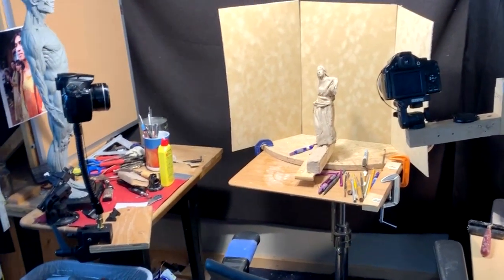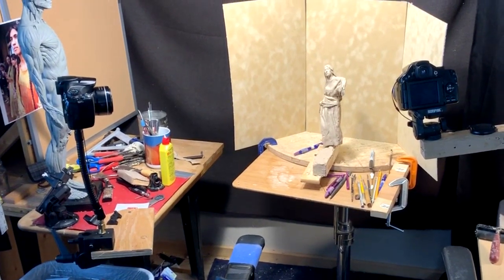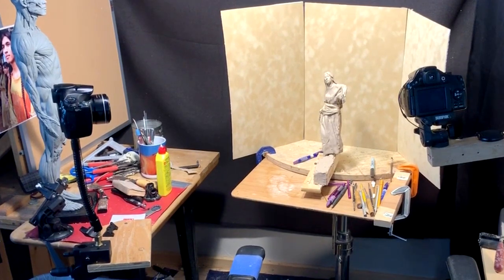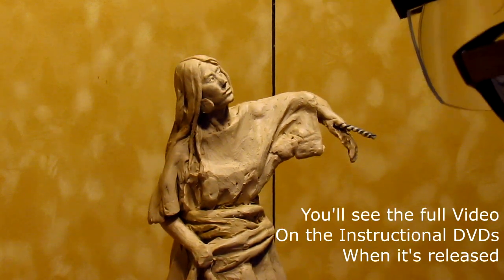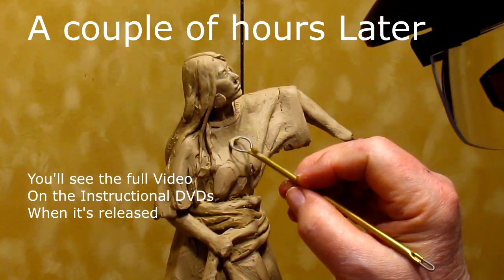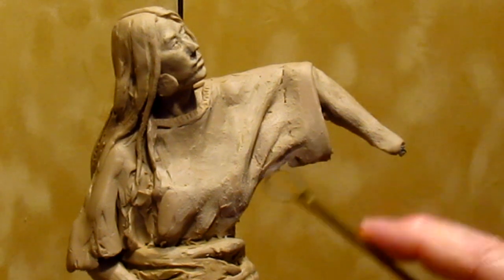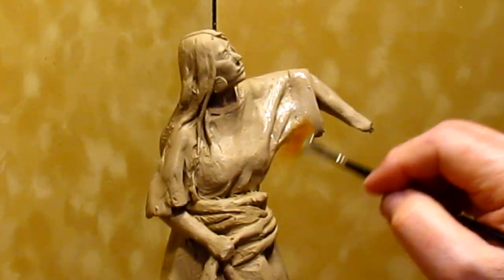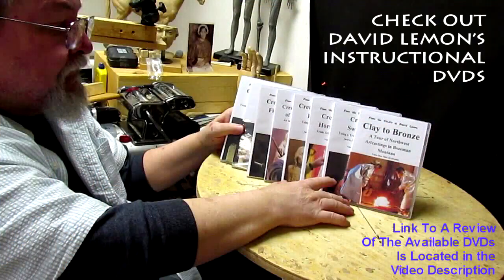Working on my New Instructional DVD - Working on The Lady's Dress and Arm